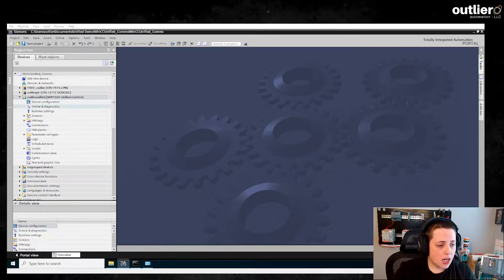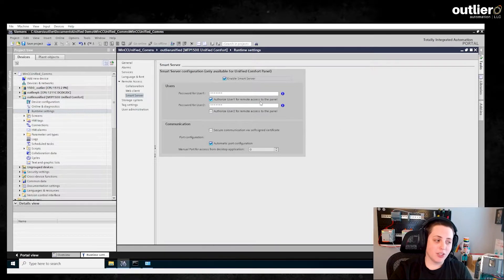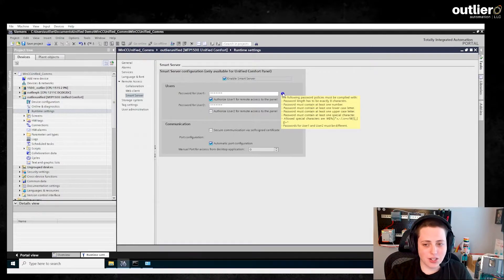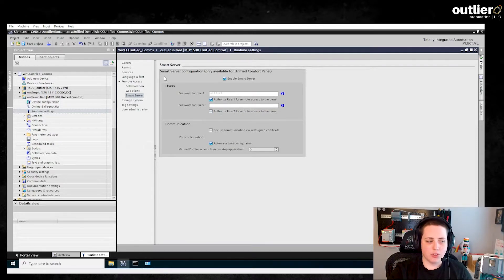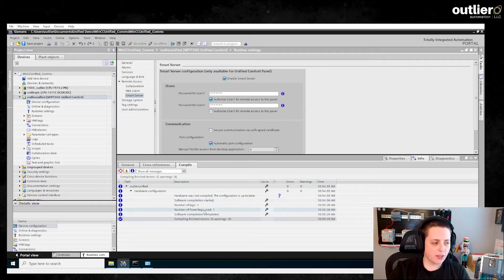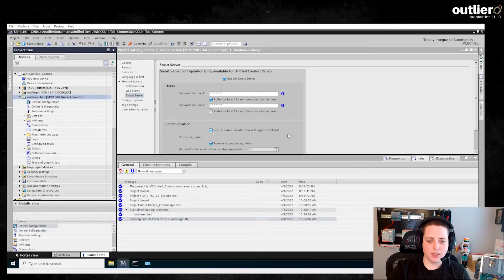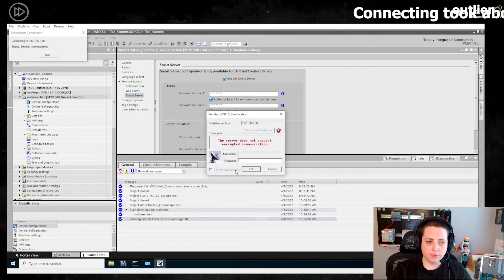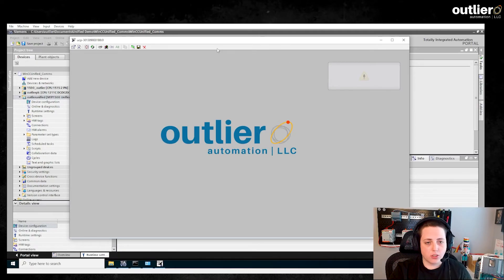WinCC Unified Tutorial - Using Smartserver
Smartserver is a way to view your WinCC Unified panel from a remote computer.  In this video, G explains what Smartserver is and how to enable it on the panel.